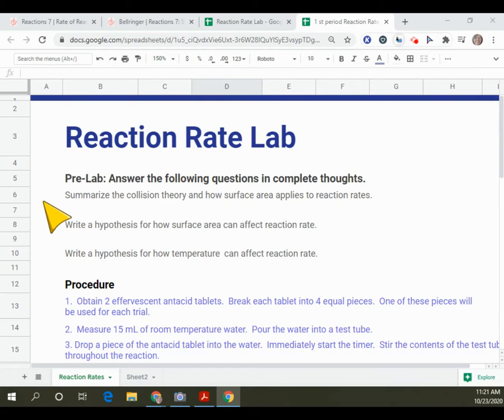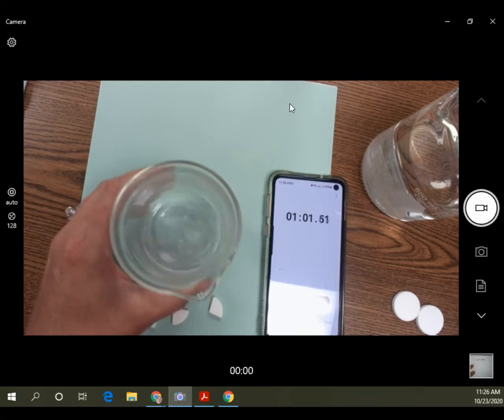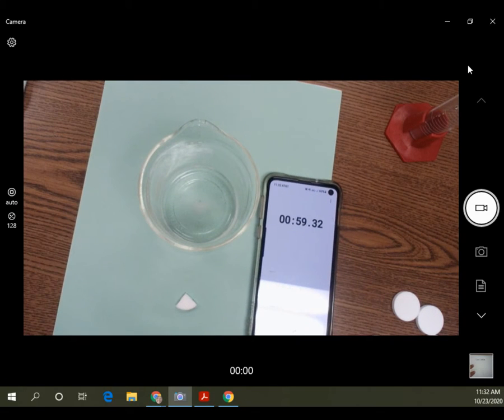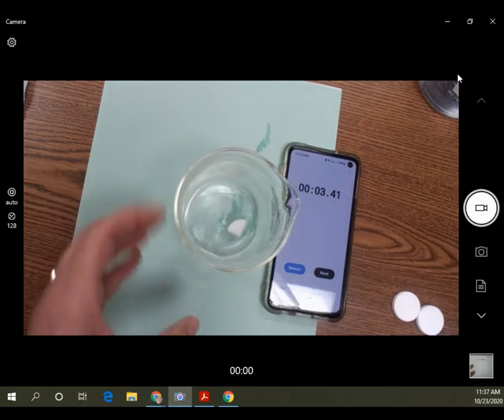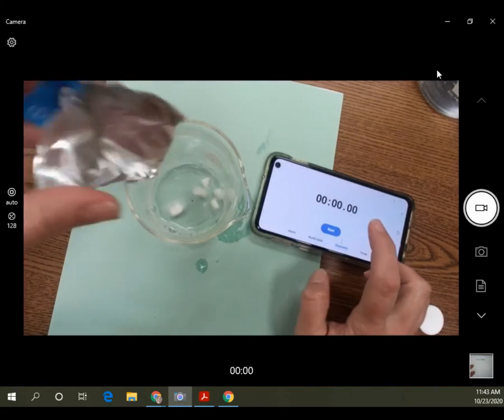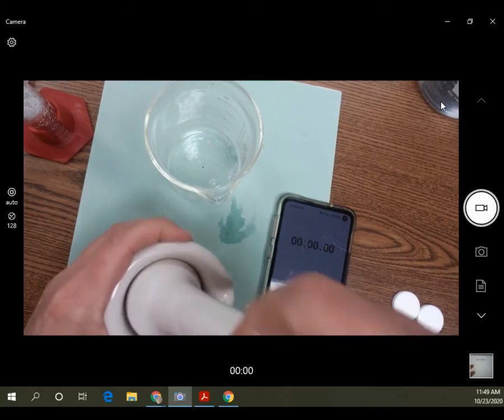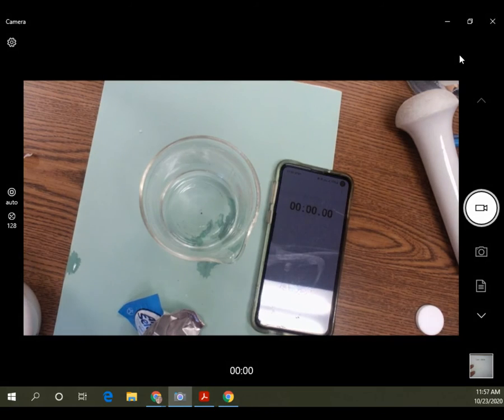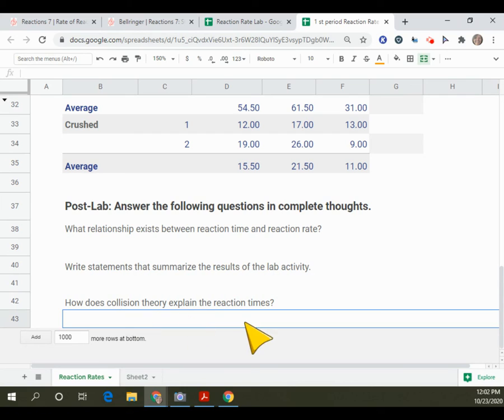Rate of Reaction Lab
Lab Demo for Reactions 7